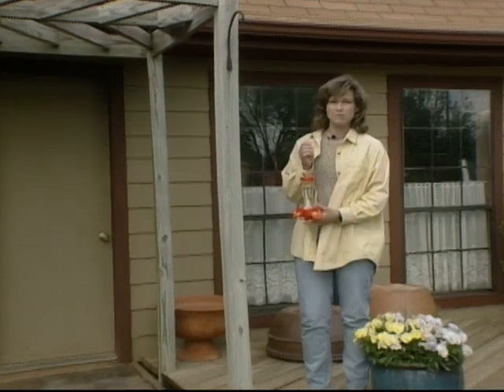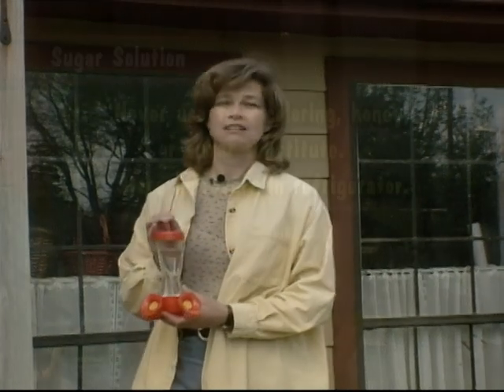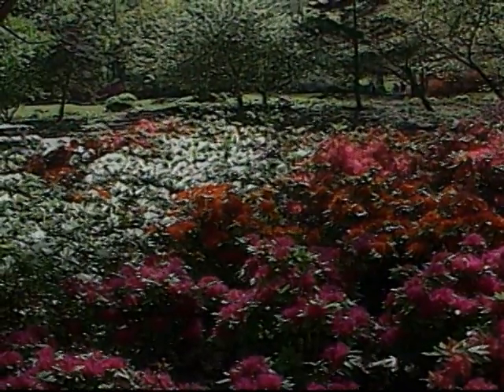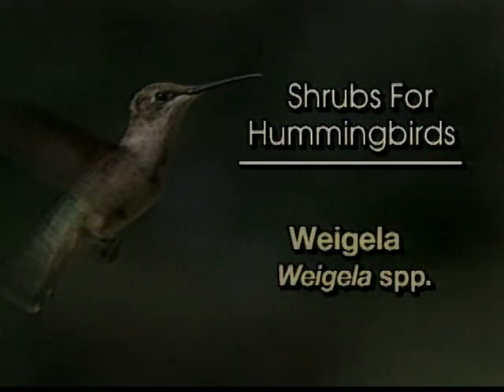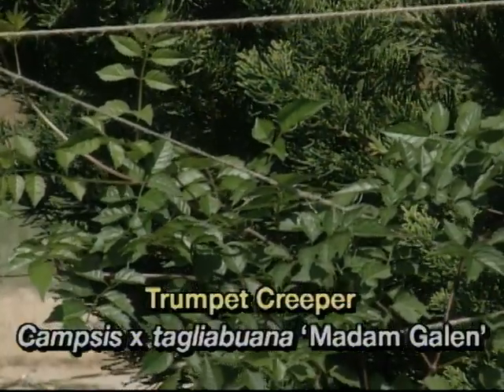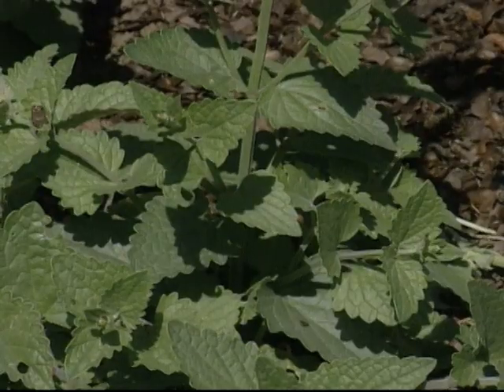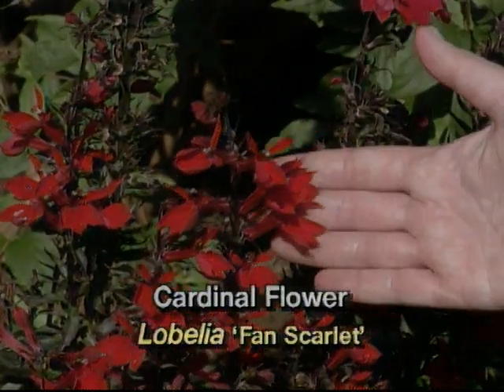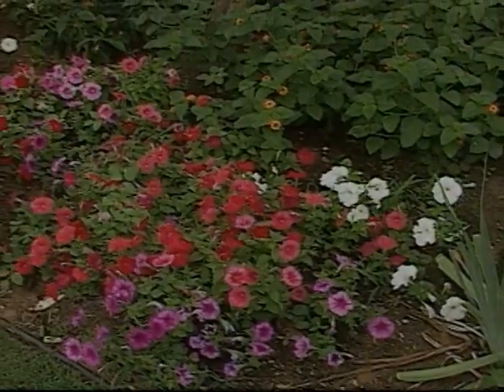Attracting Hummingbirds to Your Garden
Oklahoma Gardening Production Coordinator Brenda Simons shares plants to consider planting in your garden if you want to attract hummingbirds.